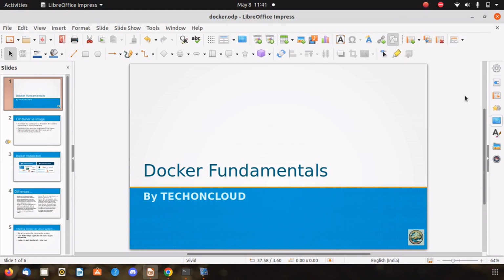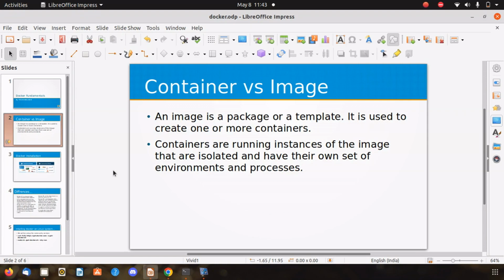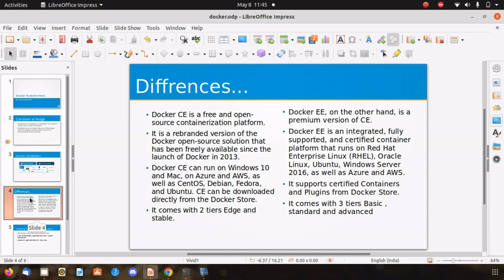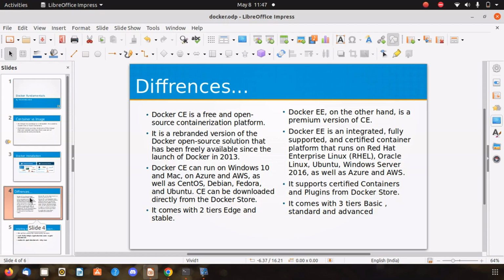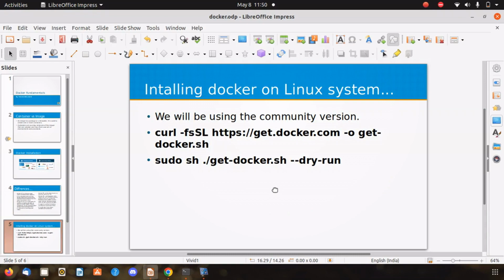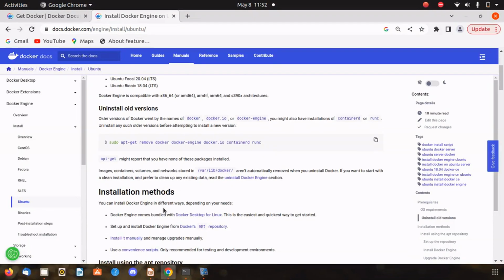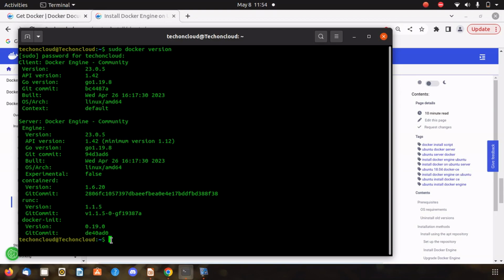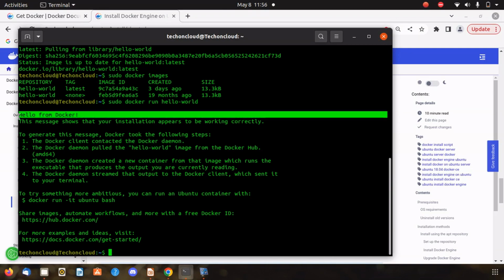Docker fundamentals | Day 3 | Container vs Image | Docker Editions | Installation of Docker on Linux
Welcome guys to Docker fundamentals Day 03

This video demonstrates the basic knowledge of docker .
This video is about container vs image , Docker editions available , installation of docker on linux machine , Running Hello world image from docker hub.